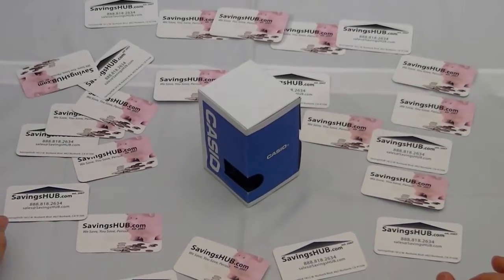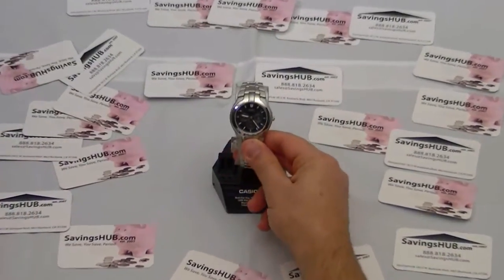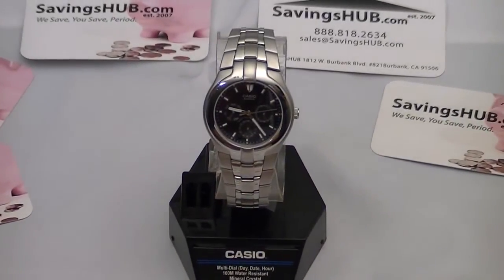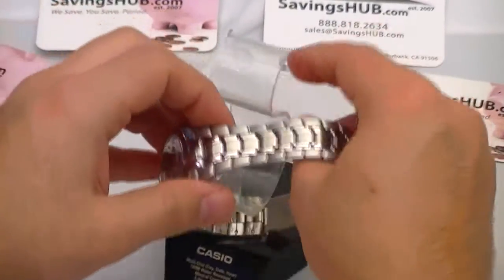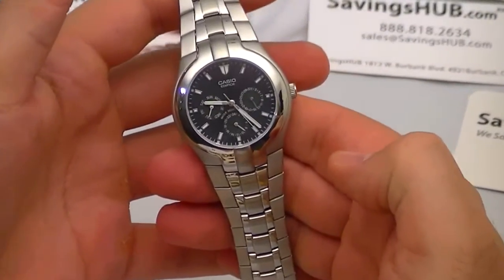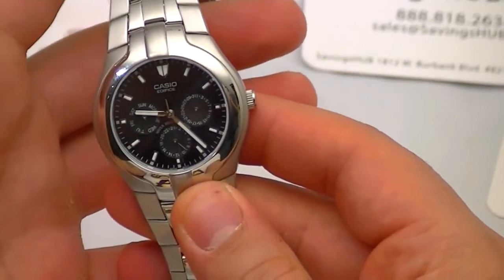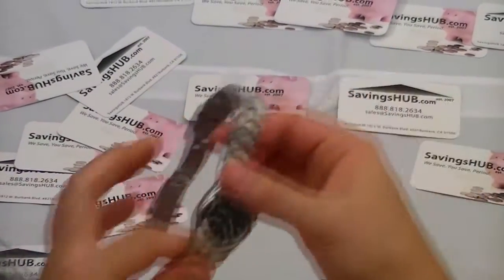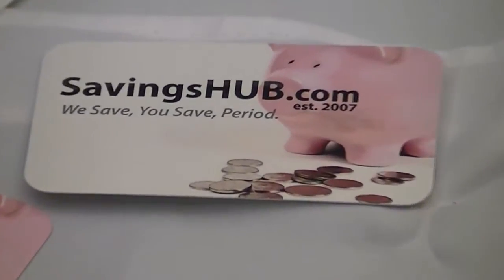Casio Mens Watch EF-304D-1AV CB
Condition:  New
Model #  EF-304D-1AVCB
Brand Name:  Casio
Gender:  Mens
Dial Color:  Black
Movement:  Quartz
Functions:  Hours, Minutes, Seconds, Date
Case Material:  Stainless Steel
Bracelet Material:  Stainless Steel
Case Back:  Steel
Bezel Material:  Stainless Steel
Buckle:  Deployment Buckle
Water Resistance:  100 Meters (330 Feet)
YOUR PURCHASE INCLUDES:
MANUFACTURER BOX & MANUAL
COMPLIMENTARY BRACELET SIZING
2 YEAR WARRANTY
CERTIFICATE OF AUTHENTICITY
MODEL # VARIATIONS: EF-304D-1AVCB , EF304D1AVCB , EF304D